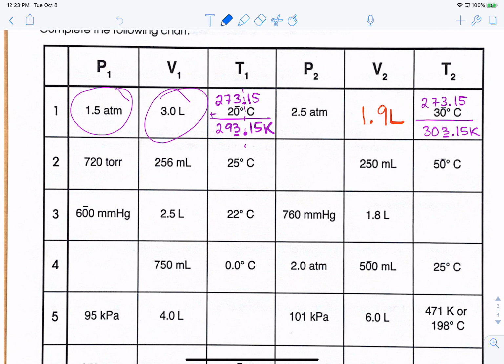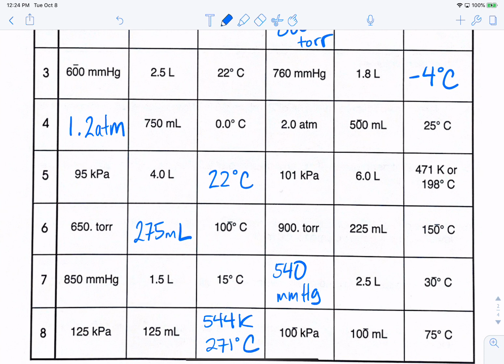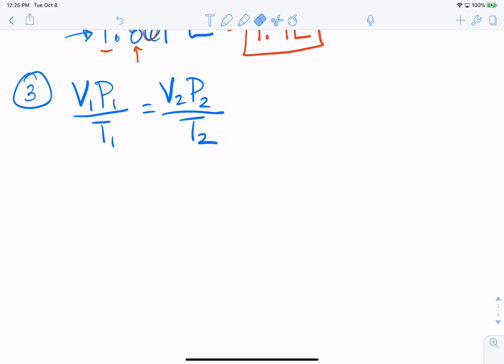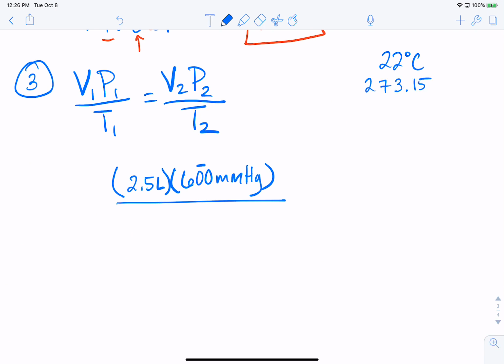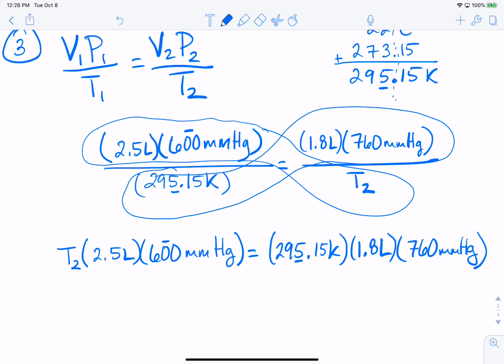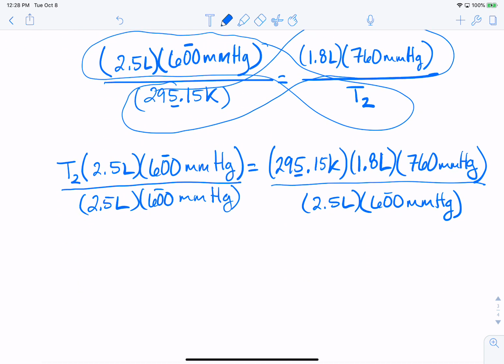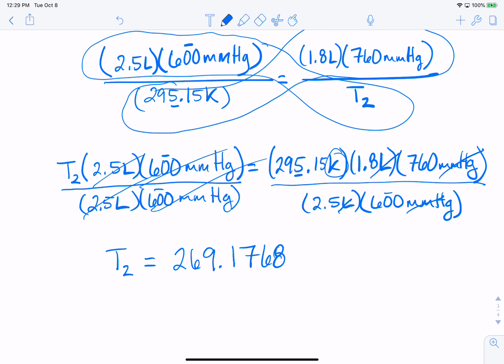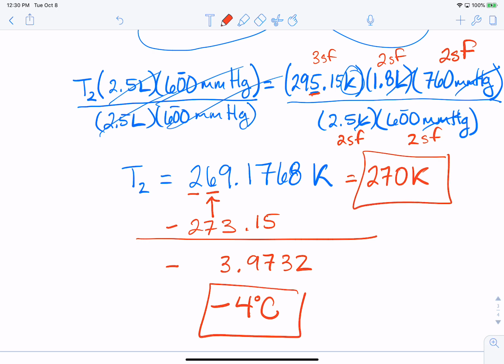Comb Gas Law HW export